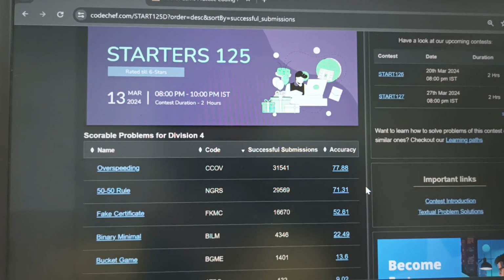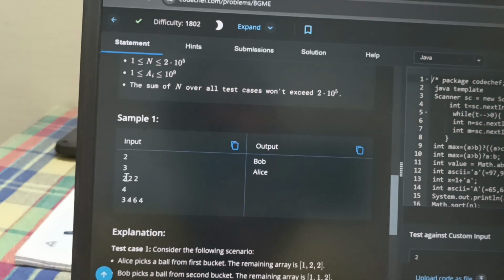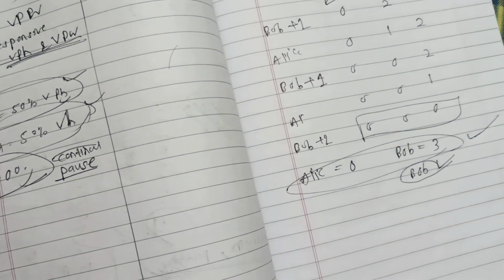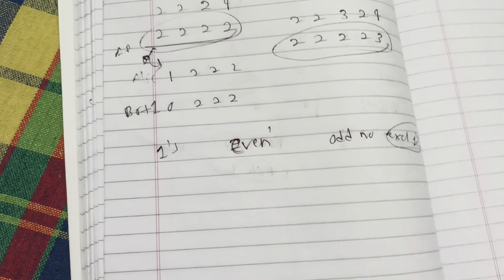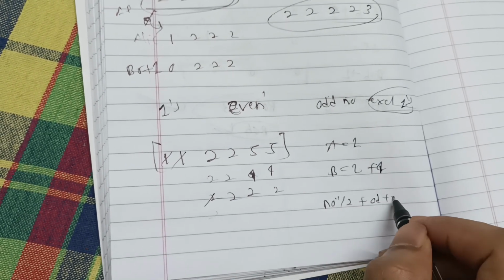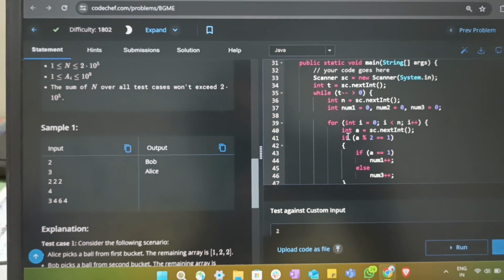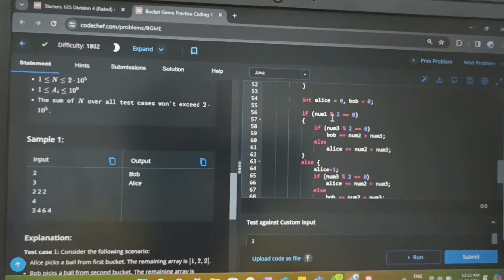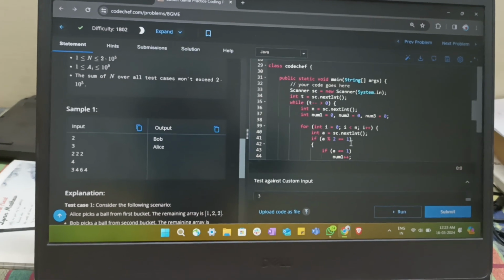VID#16 Bucket Game_Codechef_Starters-125